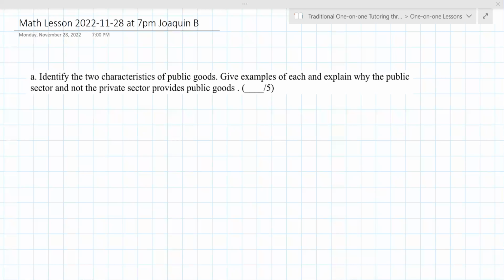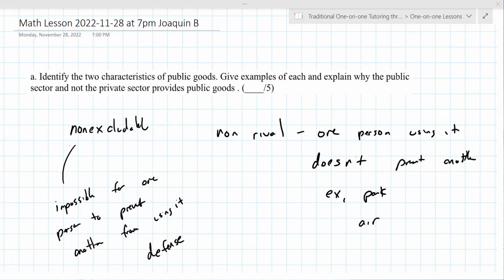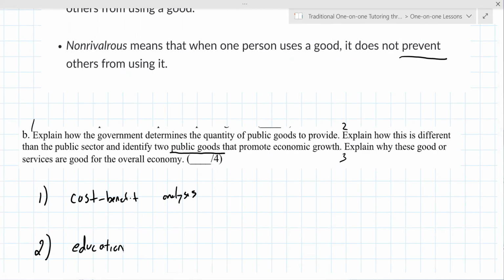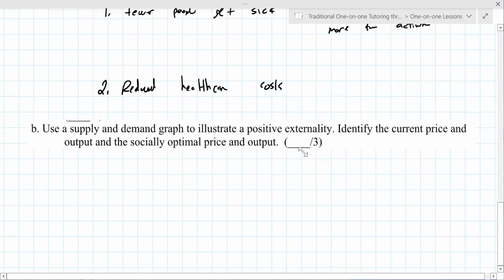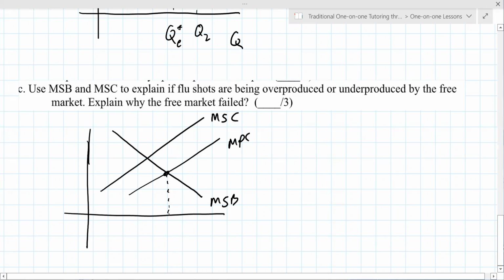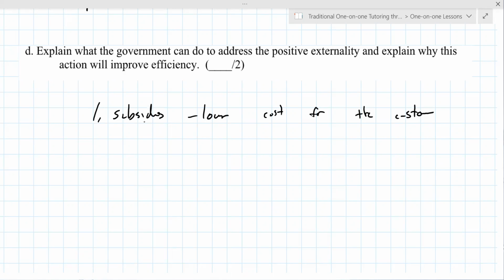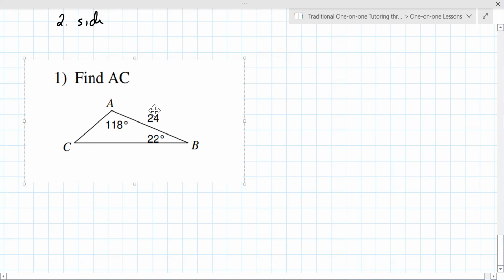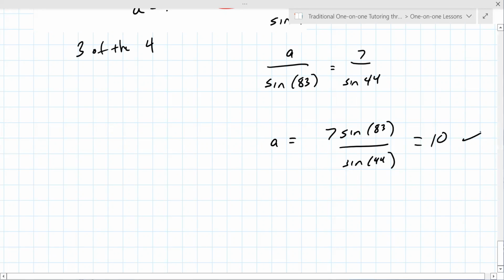High School AP Economics & Trigonometry Lesson [2022-11-28 at 7pm MST Joaquin B]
This lesson focused on public goods and externalities (Econ) and Law of Sines (Trigonometry)